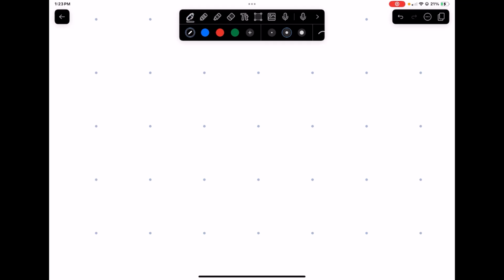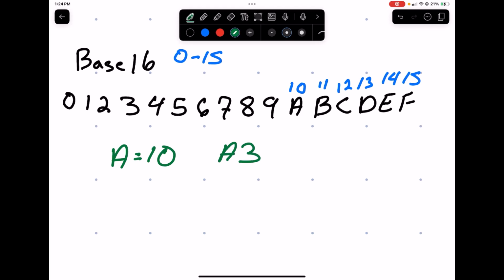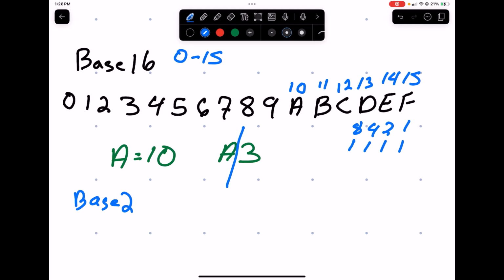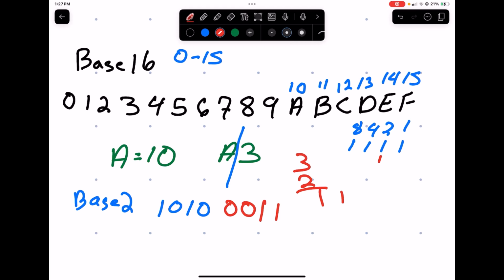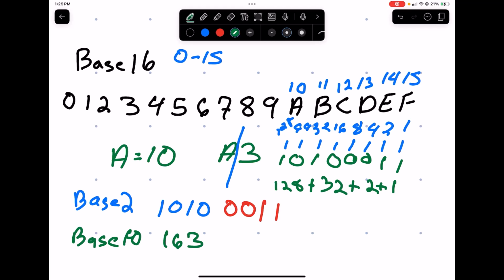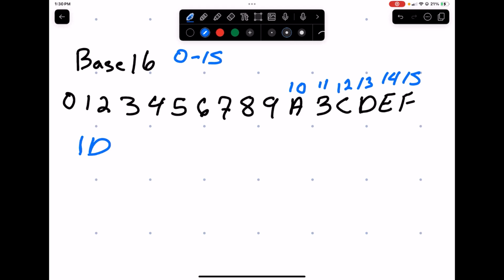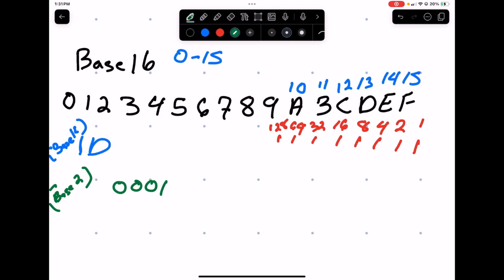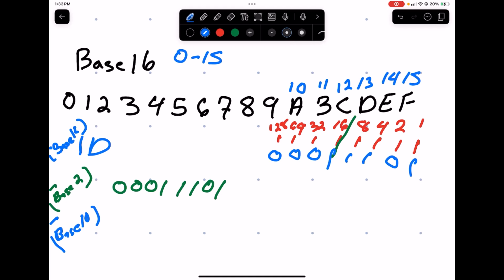Lou's Whiteboard Number base 16 example